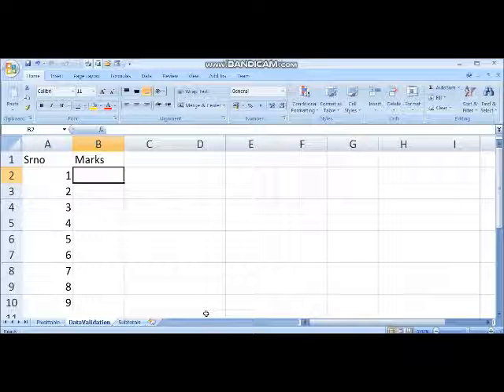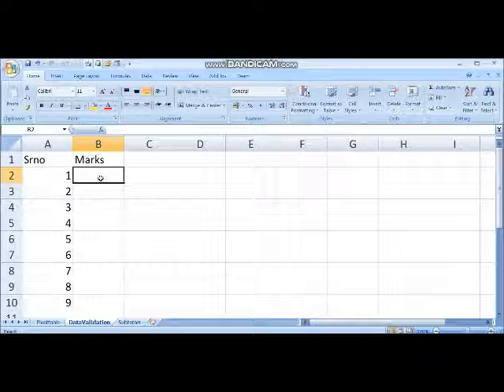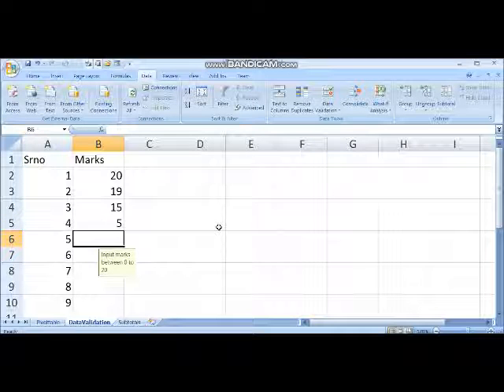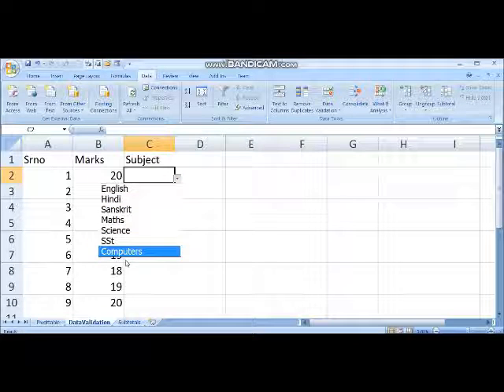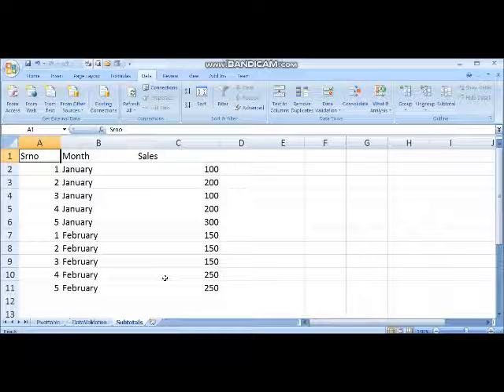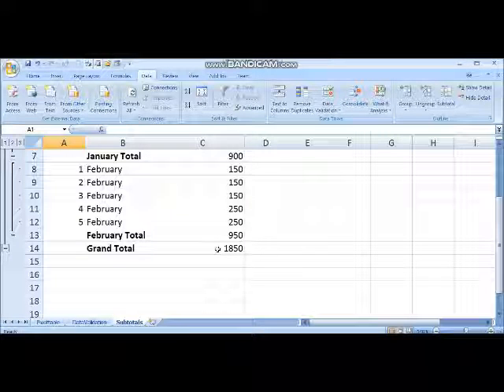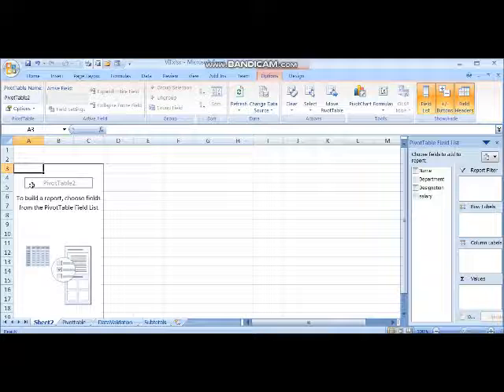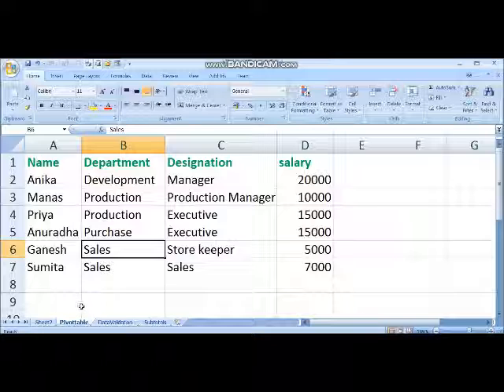StdVII Lesson4 Using Excel as Database -part2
This video contains operations showing data validation, subtotals , pivot tables